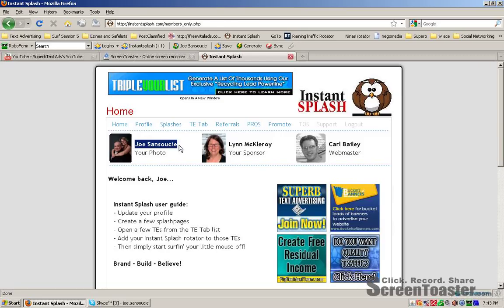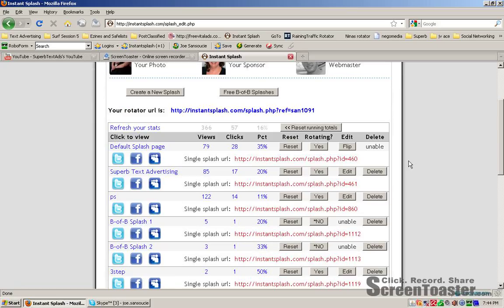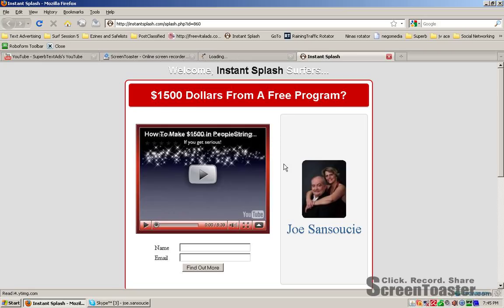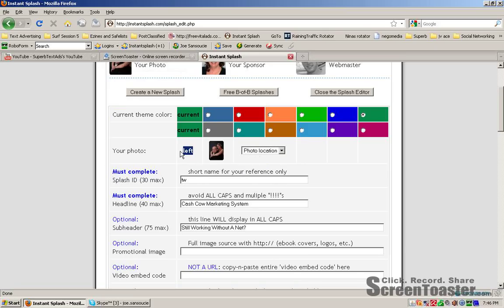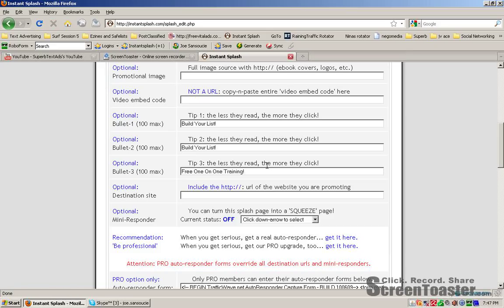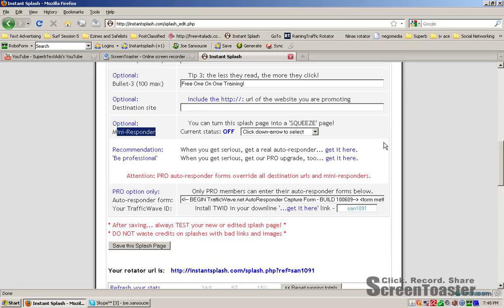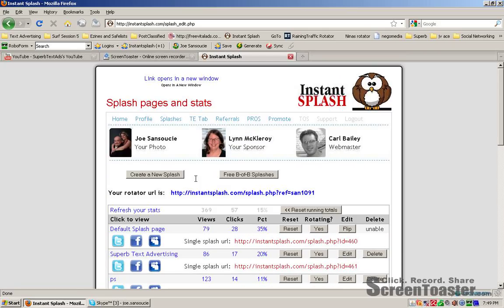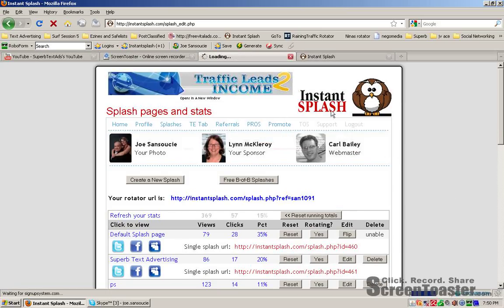Instant Splash Scores A Perfect 10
Free to join, upgrade and earn 50% commissions.  Easy to make branded lead capture pages. Use your Trafficwave autoresponder form!